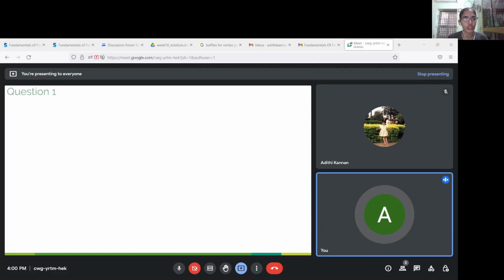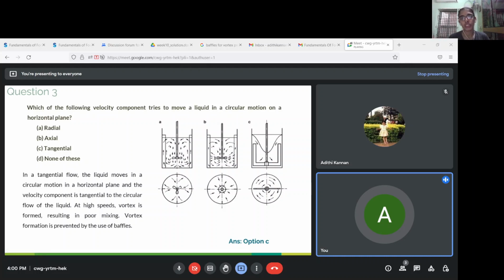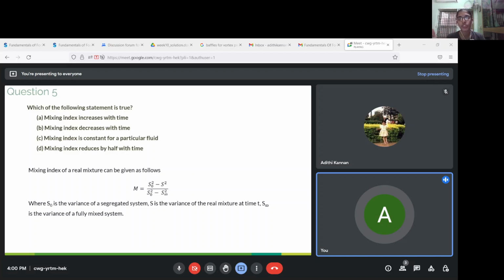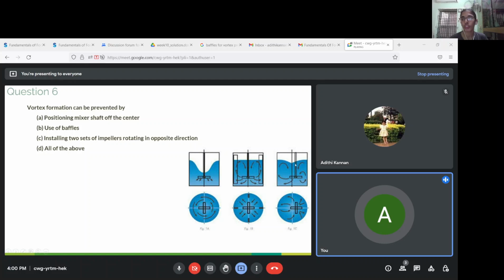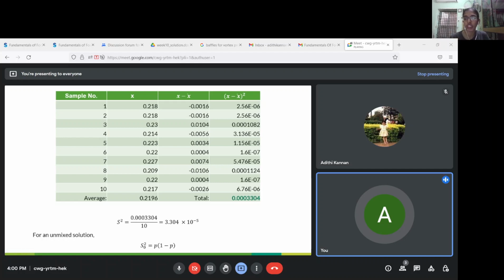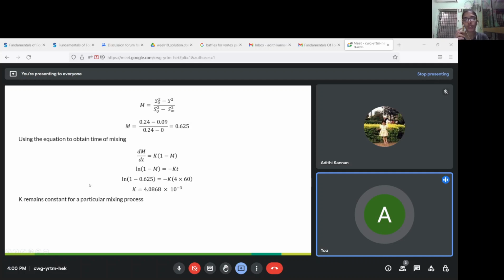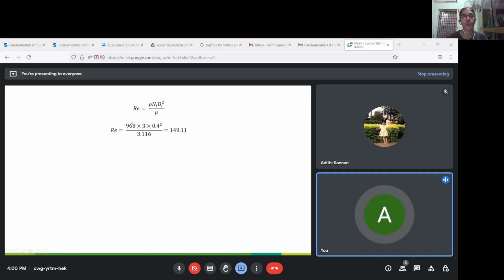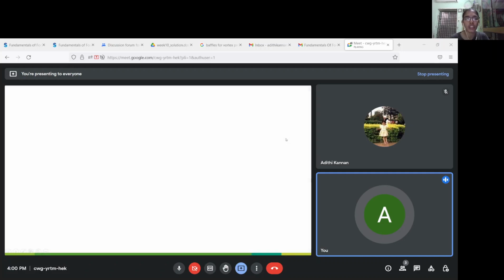Fundamentals of Food Process Engineering Week 10 Session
The video contains some problems and its solutions related to week 10 syllabus of the NPTEL course, Fundamentals of Food Process Engineering. The answer to the question posted in the discussion forum regarding the Relative Humidity concept is discussed in this video.